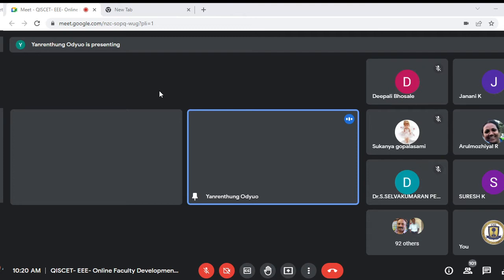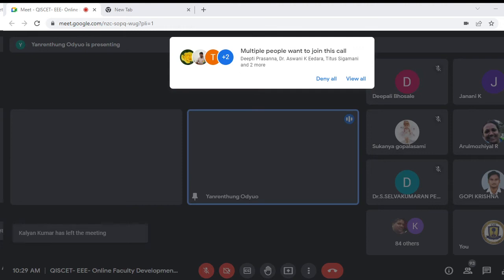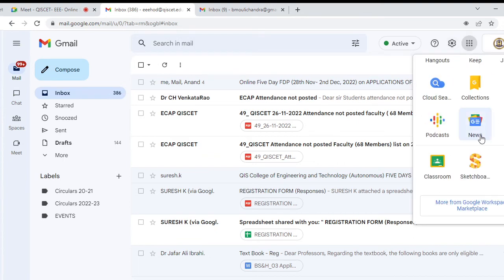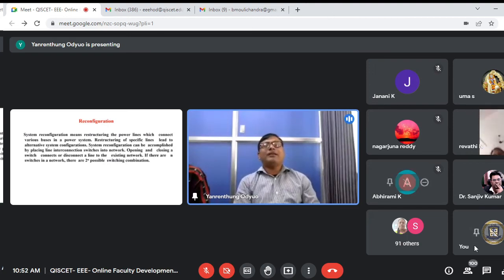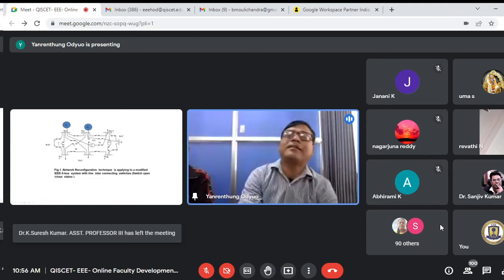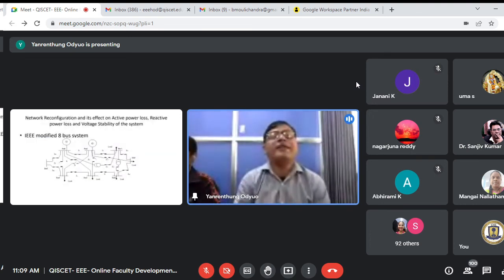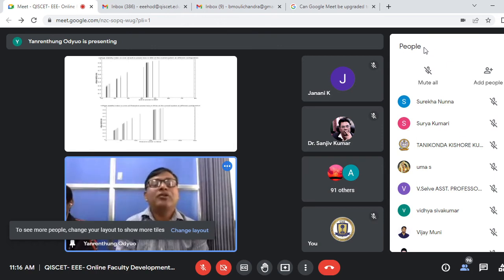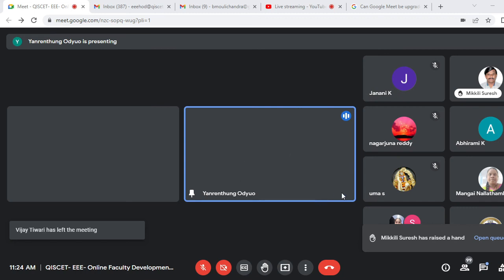Day 1 QISCET EEE Faculty Development Program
On “Distribution feeder management: Different Approaches with Graph Theory and Artificial Intelligence”November 28, 2022, 9:45am – December 2, 2022, 12:45pm